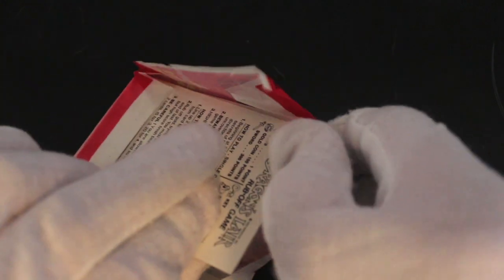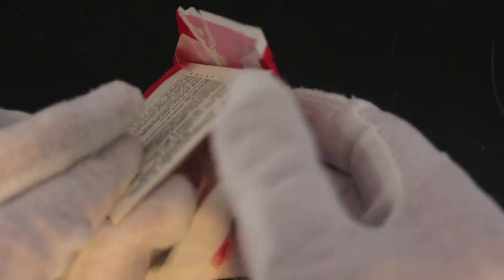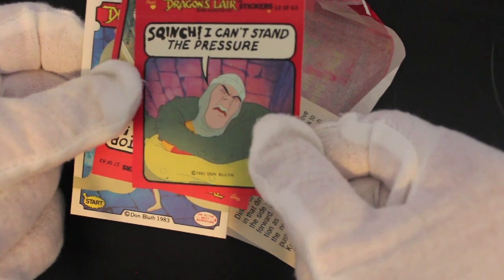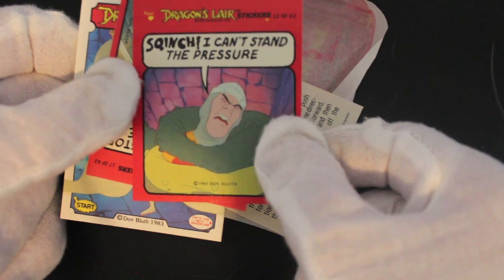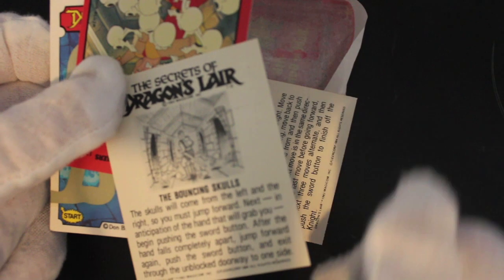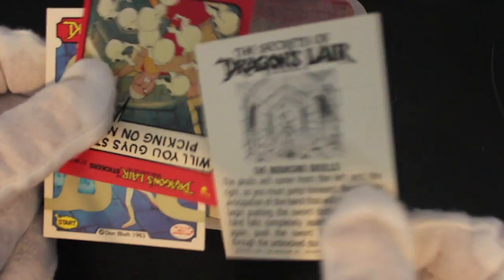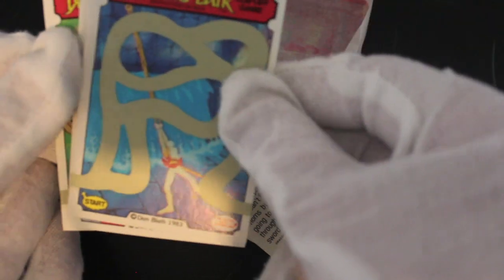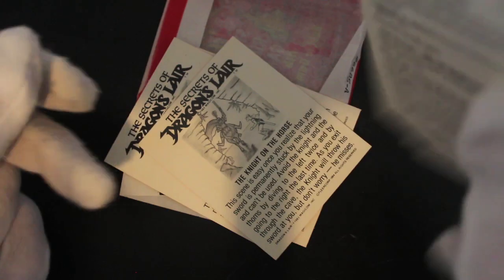Trading Card Tony #202 - Dragon's Lair - Pack Opening!